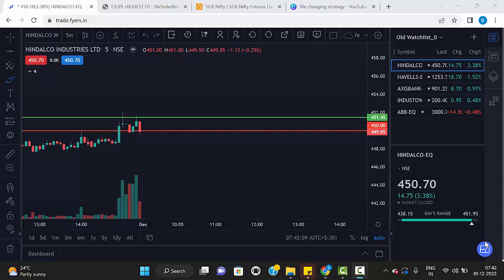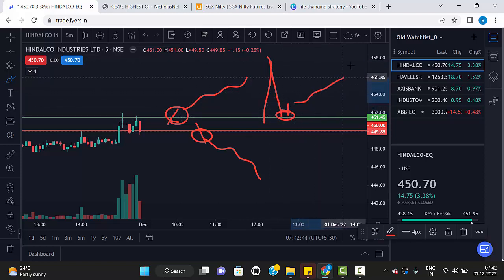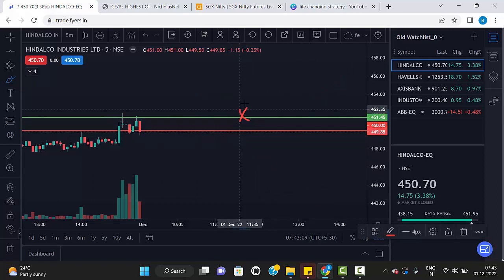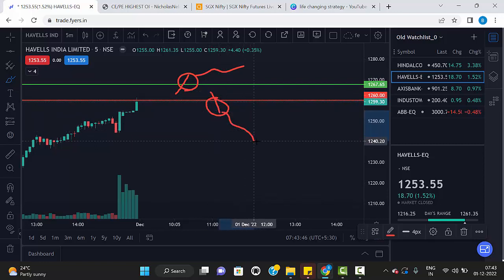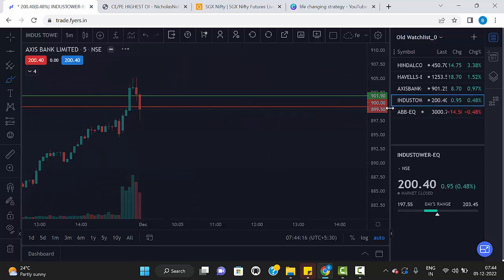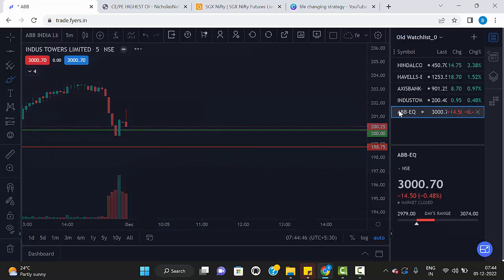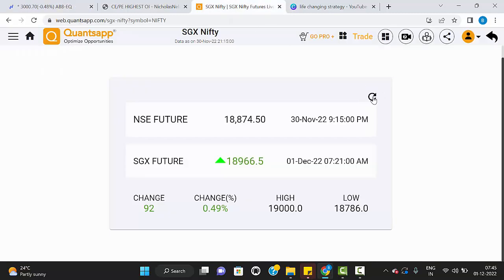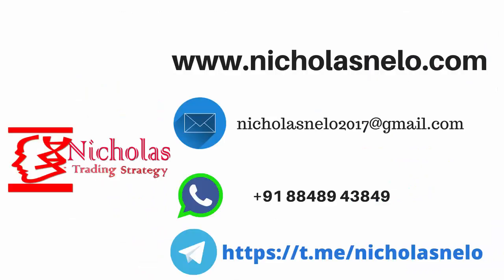Best Stocks For Trade Today | 01 Dec 2022 | Morning Updates